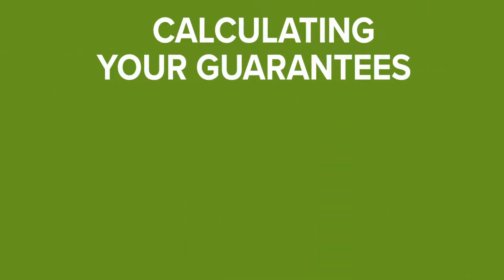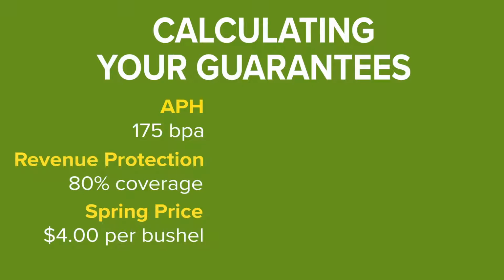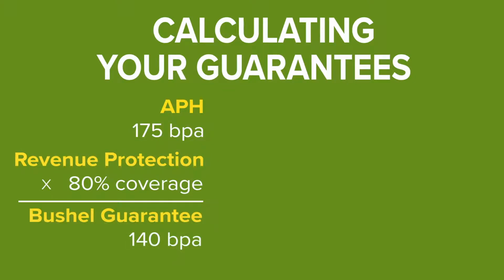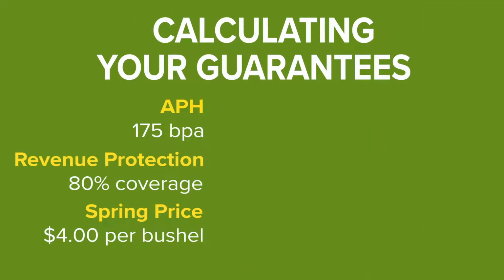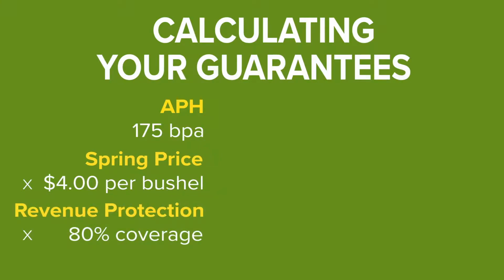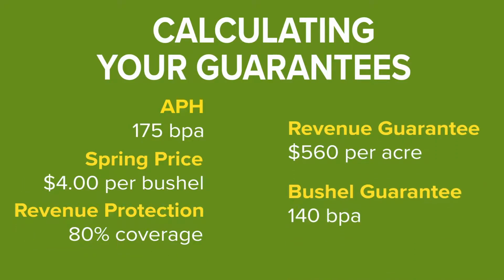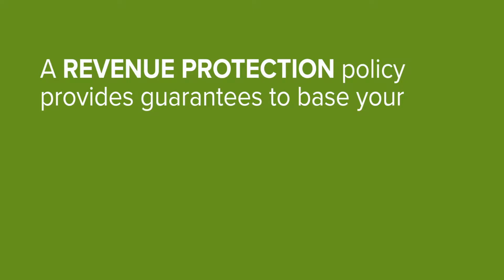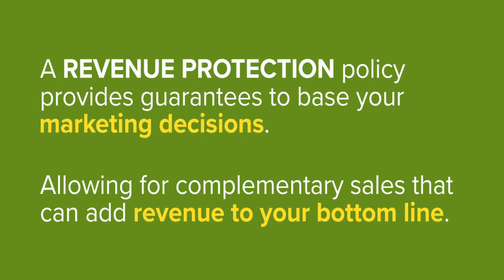Forward Market Confidently with Crop Insurance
It’s one thing to understand your farm operation’s break-even. It’s another to find a futures price that matches or exceeds it when you have bushels to market. Stop missing opportunities and take control of your risk management plan with a revenue protection crop insurance policy.